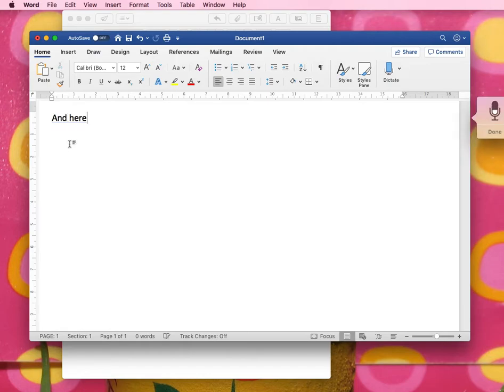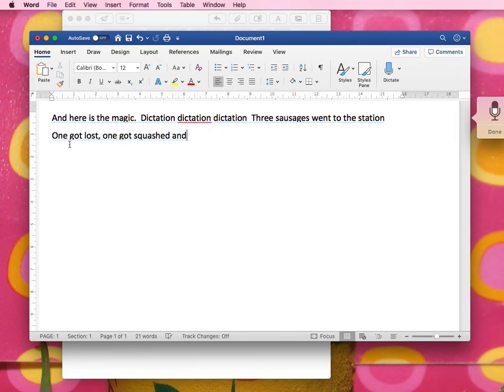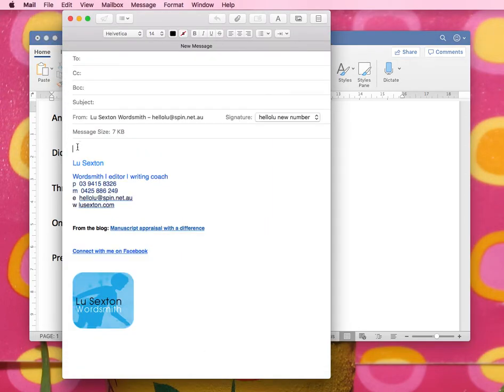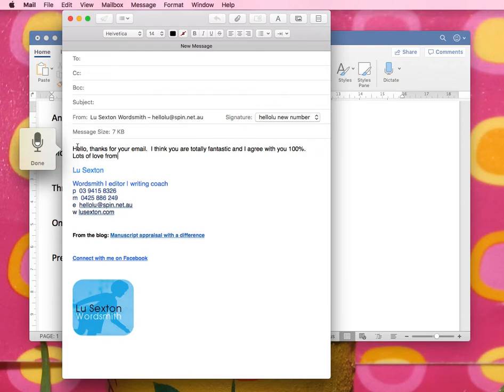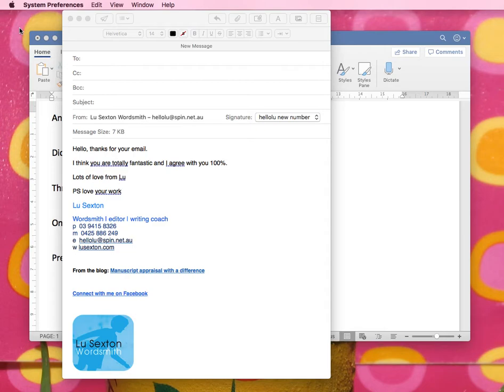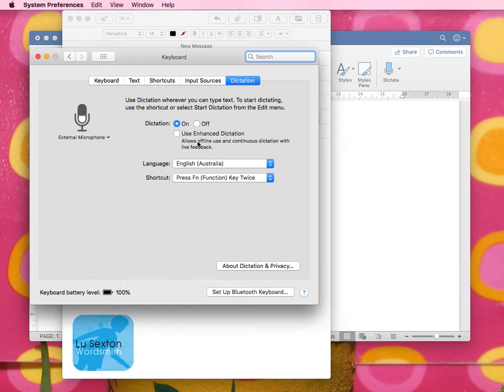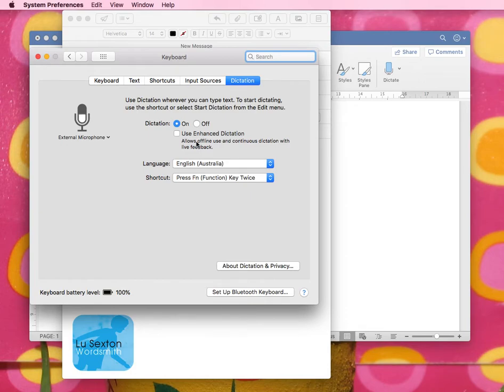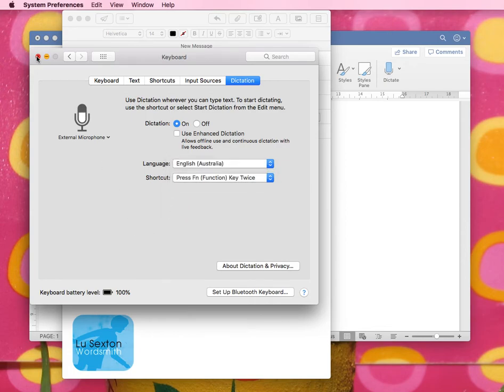How to use dictation on a mac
Did you know that your mac has a built in voice recognition function? Here's how to use it. (Sorry the video is a bit fuzzy, but you'll still get the picture.)